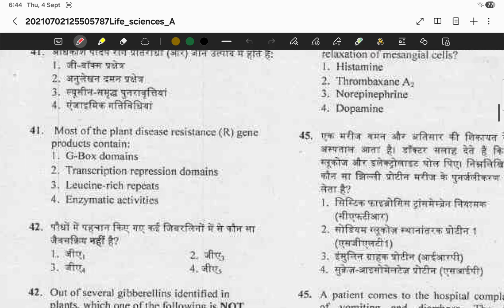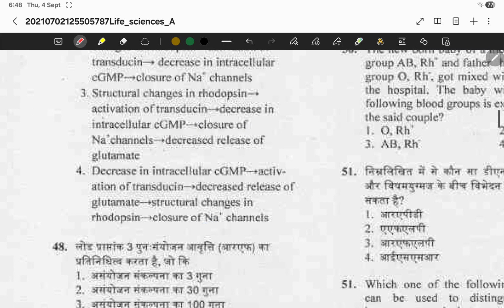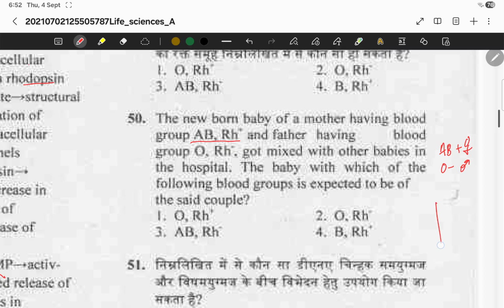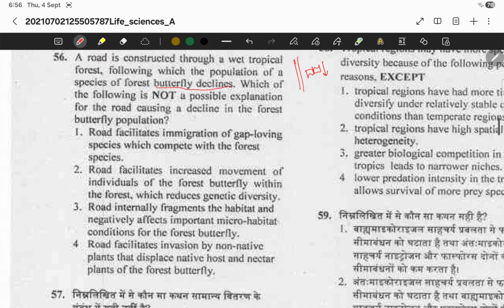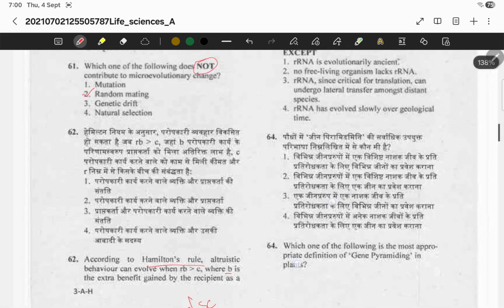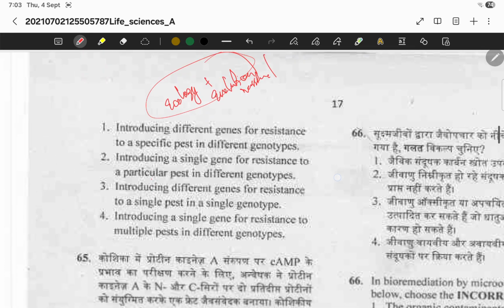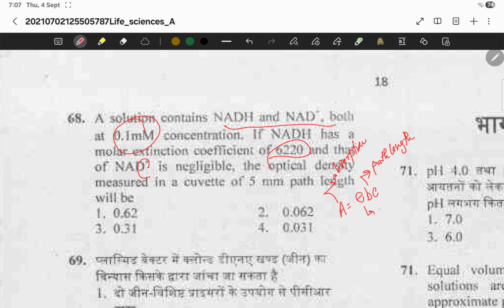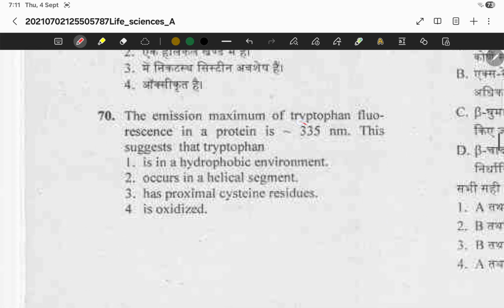STUDY WITH ME. LS-2019 A Part 4.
Another video of many mistakes and focus to tackle them later on.
In order to win one must know both their opponent and oneself
this is my journey to know myself.